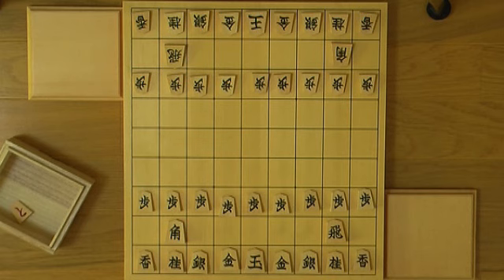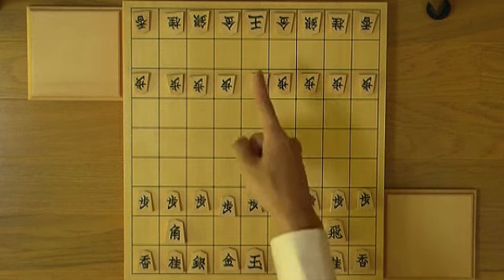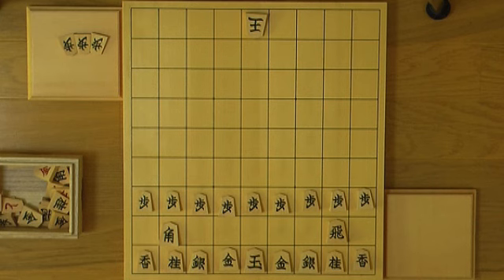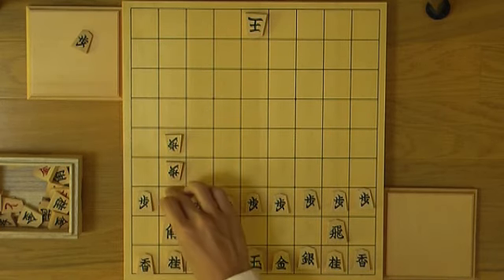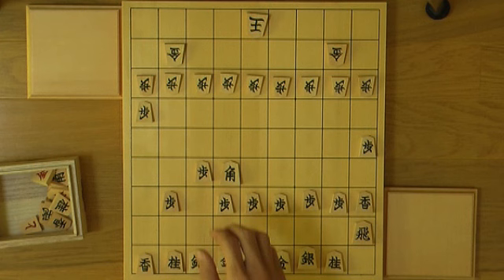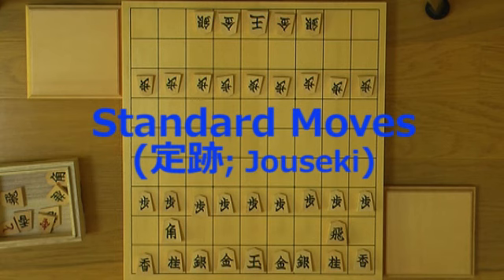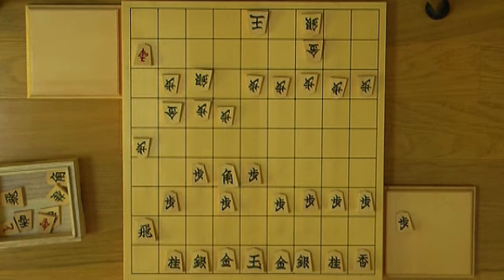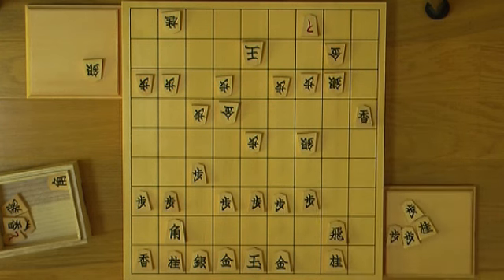How to play Shogi(将棋) -Lesson#25- Handicapped Games (1/2)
I'll be talking about handicapped games. It's very good way for beginners to learn shogi by playing handicapped games.